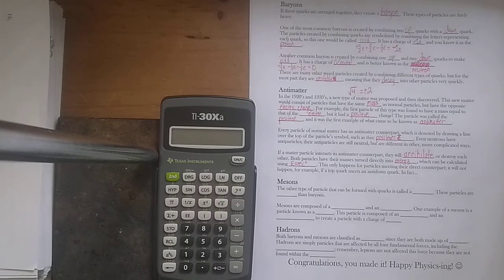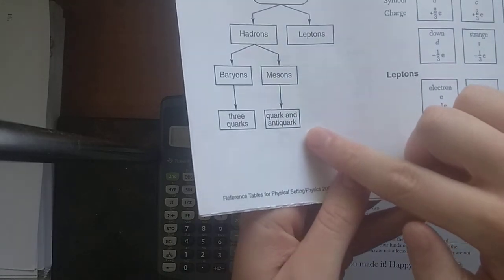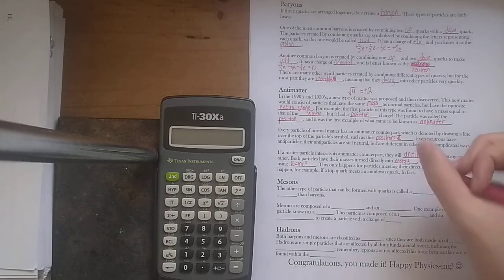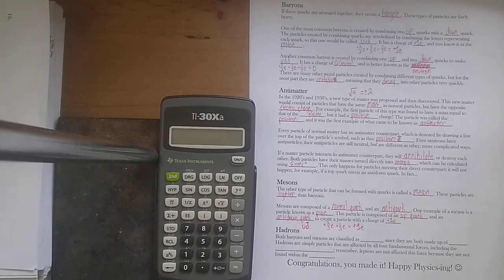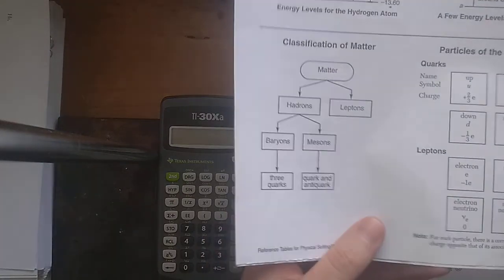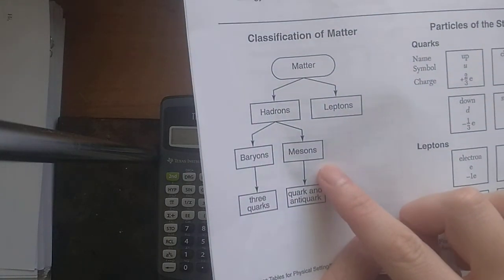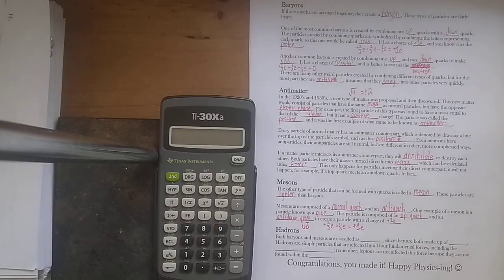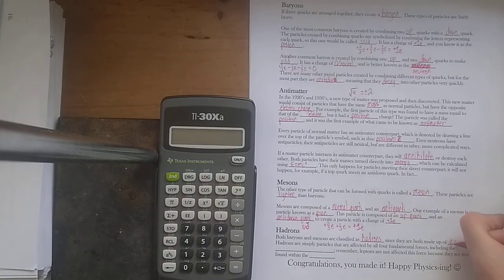Regents Physics Modern Physics Unit: The Standard Model of Particle Physics #2